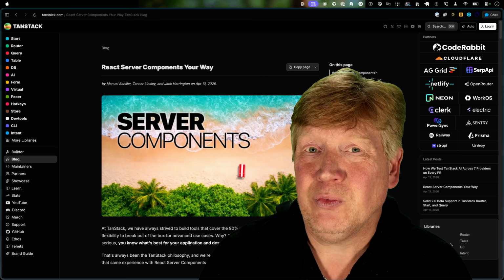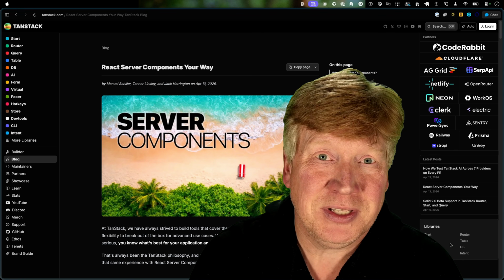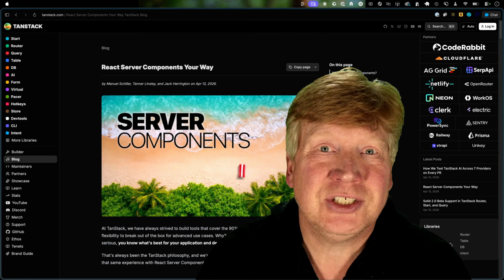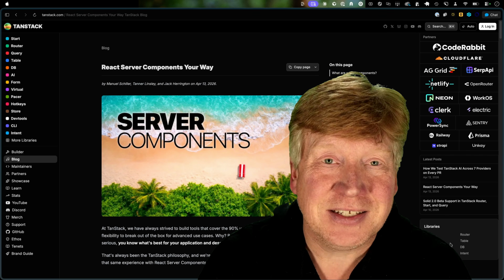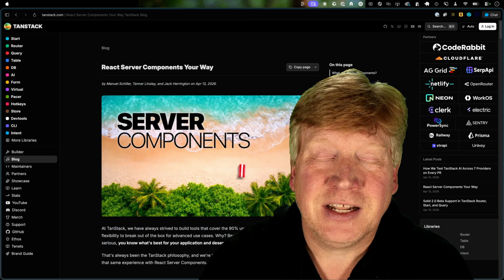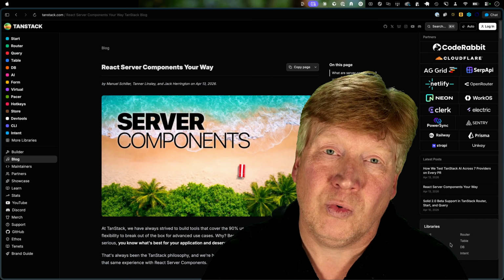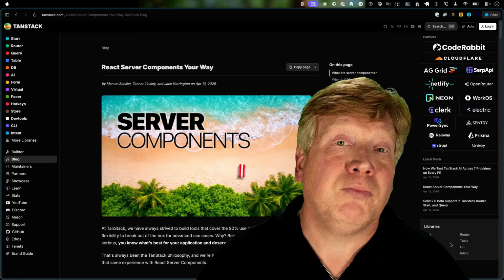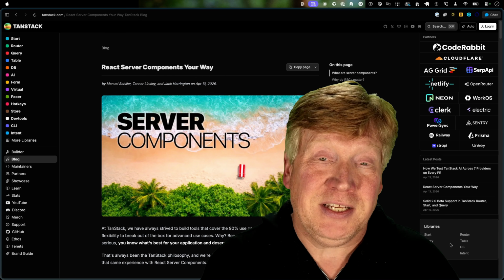React2Shell on TanStack Start?!?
TanStack Start now supports React Server Components (RSCs). Does that make it vulnerable to the React2Shell exploit? No. Lets talk about how R2S works and how TanStack Start is immune.

00:00 Introduction
00:36 How React2Shell Works
02:11 Why TanStack Start Isn't Vulnerable
03:26 Outroduction